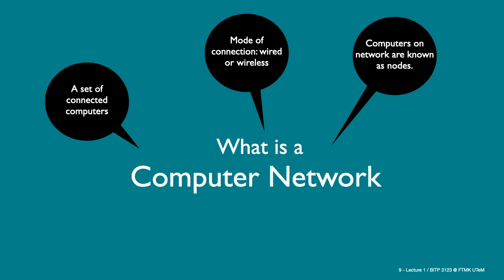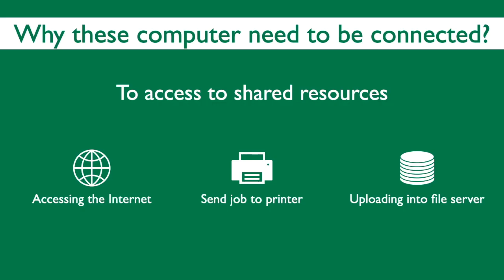Lecture 1-4 - Introduction to Computer Network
This video is about Lecture 1-4 - Introduction to Computer Network